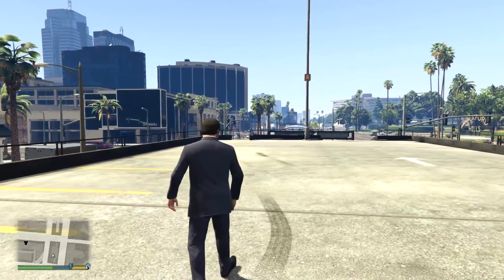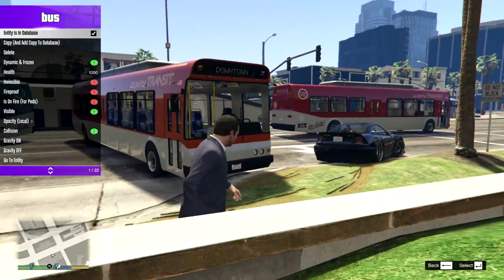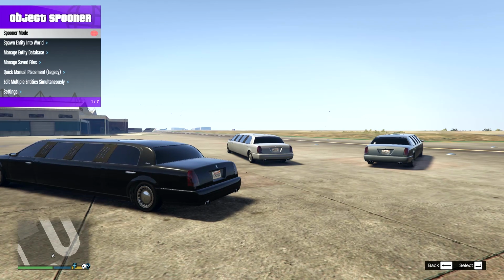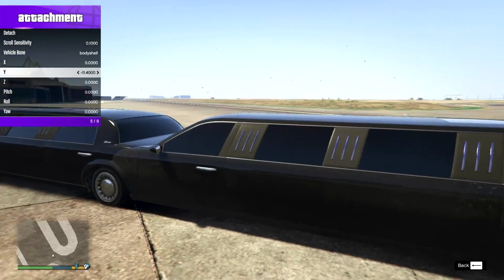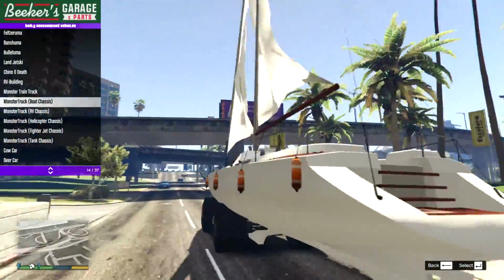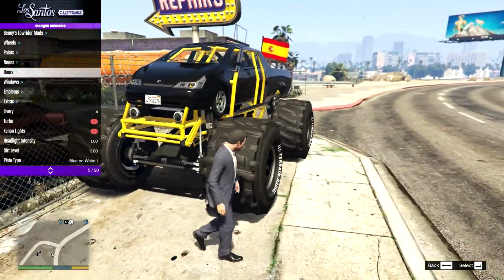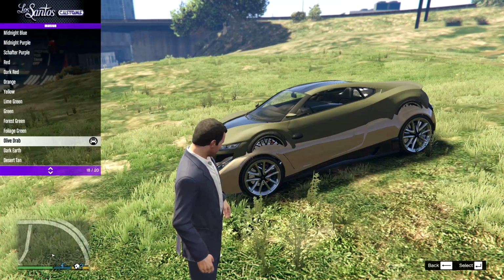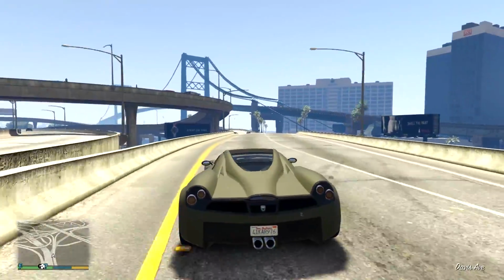BUILDING MORE NEW CARS IN GTA 5!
MORE Spooner Custom Cars with the Menyoo Trainer GTA 5 Mod& it's Object Spooner function. Custom Car Experiment Creations.